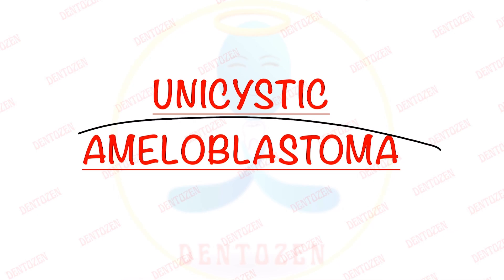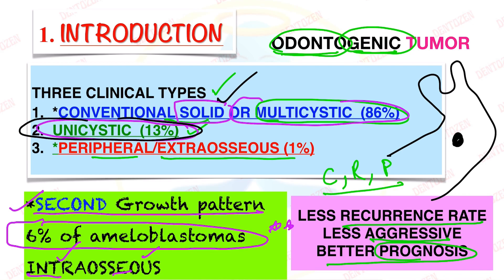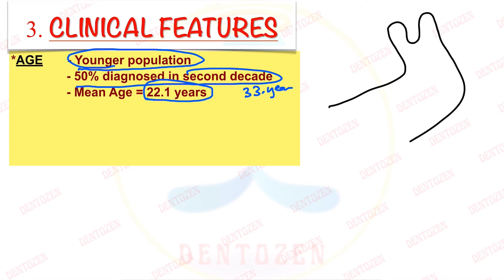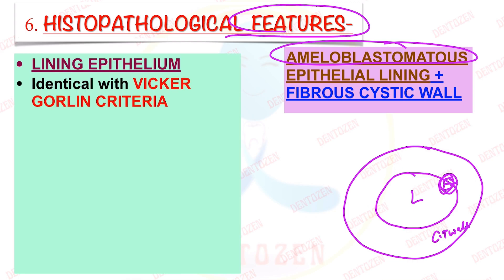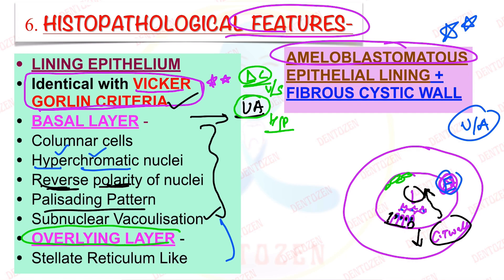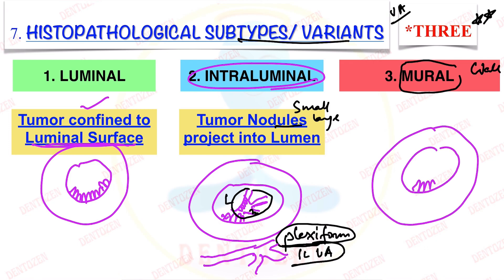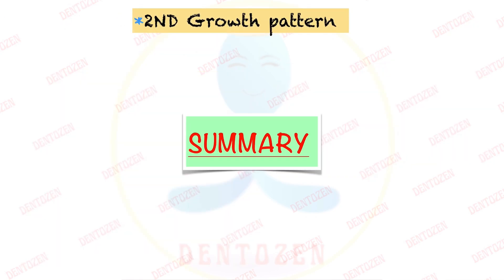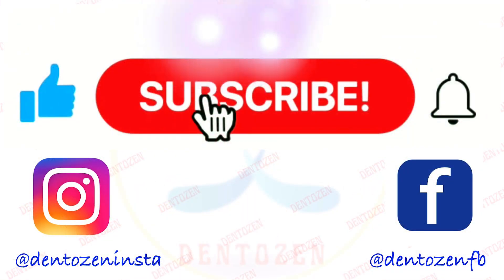Unicystic Ameloblastoma: An easy, simple and complete guide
This video will cover:
Unicystic Ameloblastoma and its
Clinical features
Radiographic features
Histopathological features
Histopathological subtypes or
Histopathological variants
Treatment and prognosis